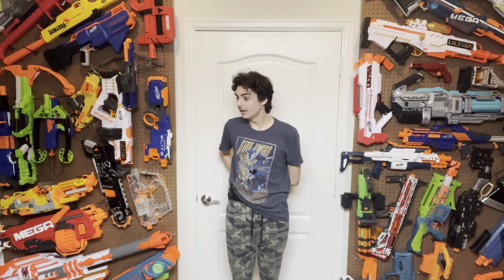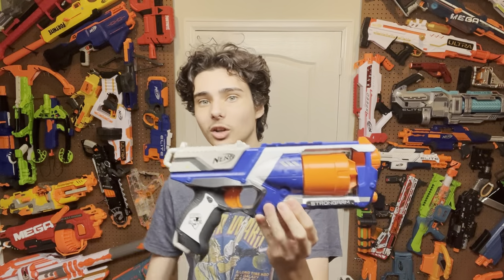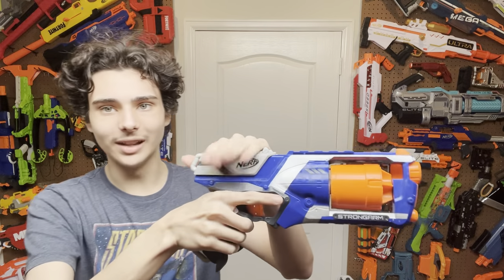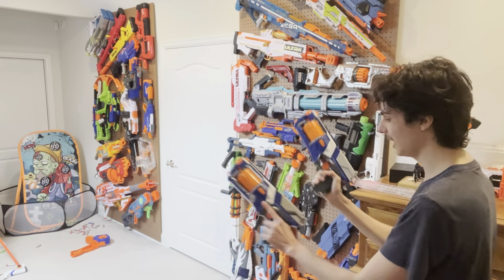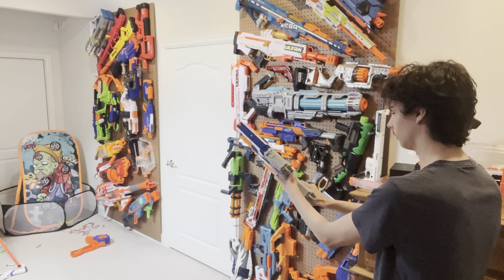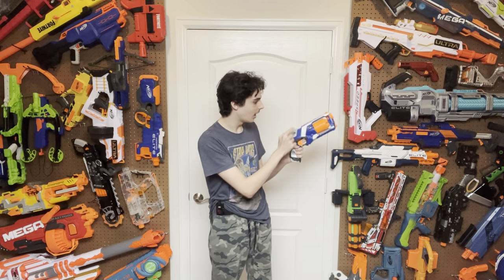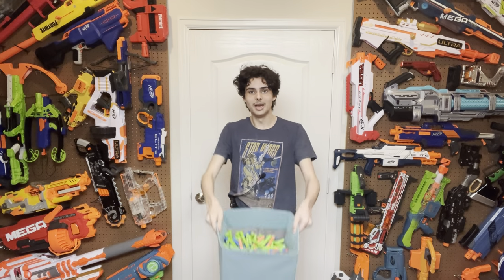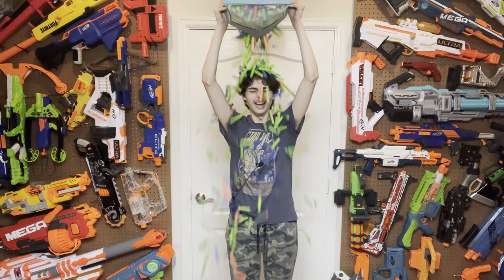The Nerf Strongarm is iconic perfection (Christmas special)